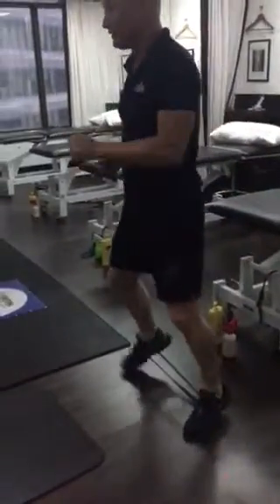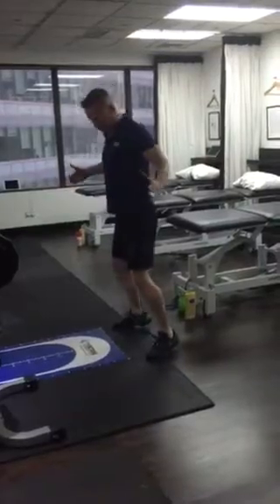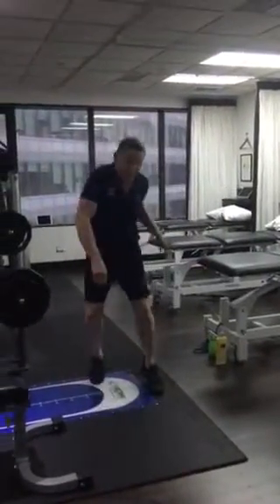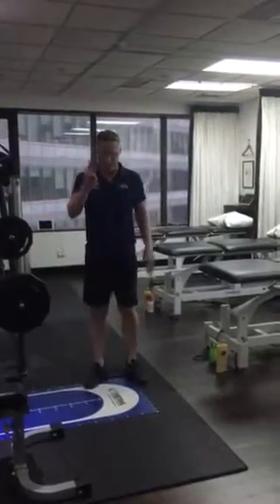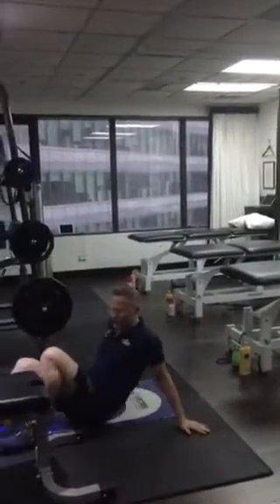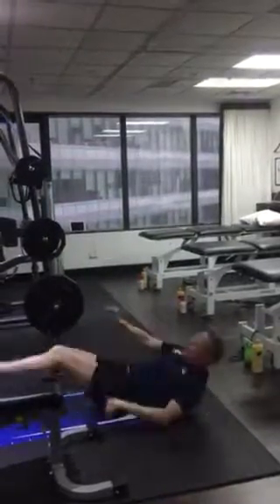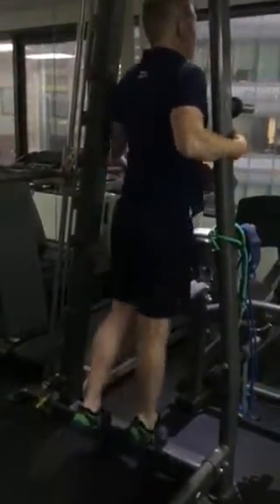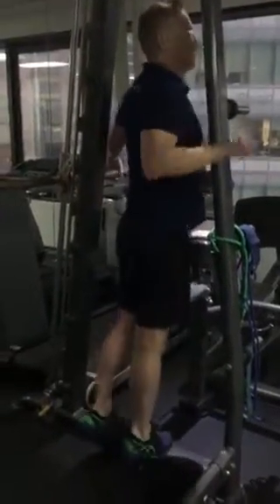Simon Raftery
An